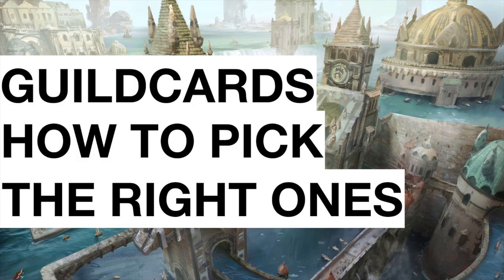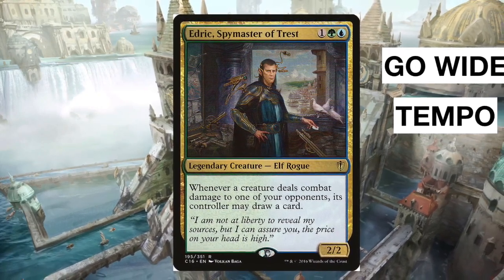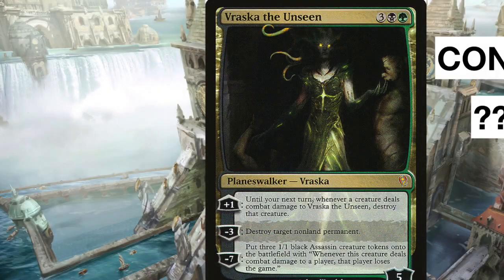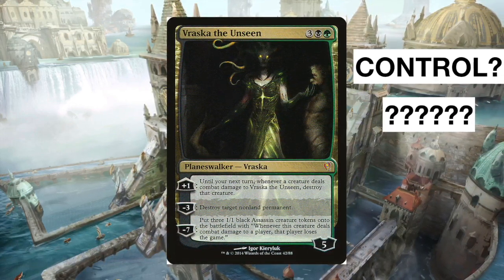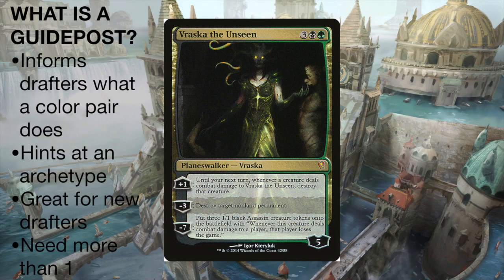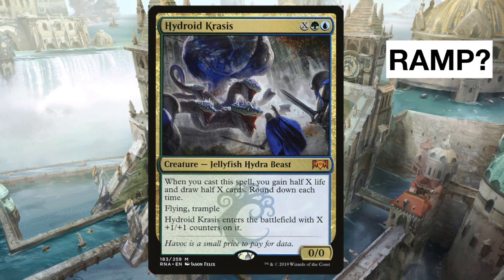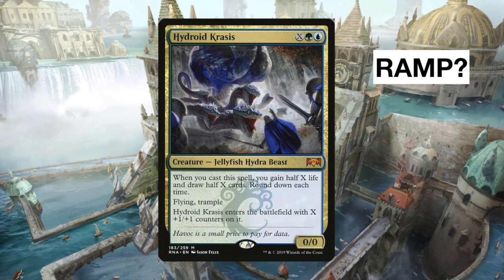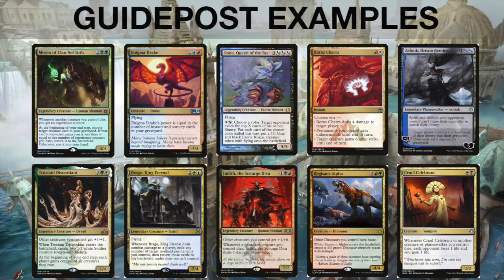Guild Cards: Use Guideposts!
This episode we are going to talk about how we can help guide drafters of our cube with guild cards.